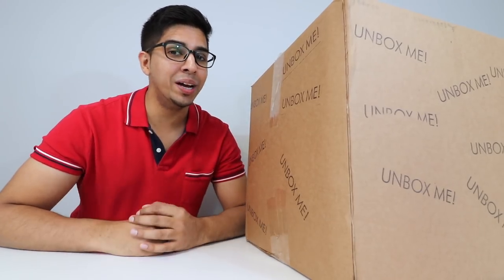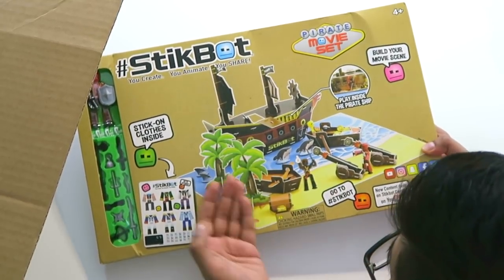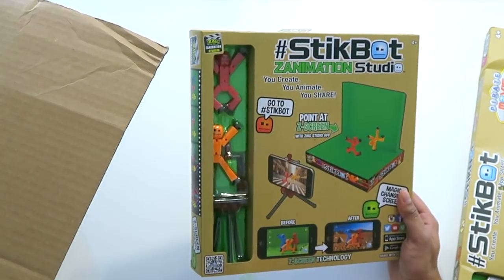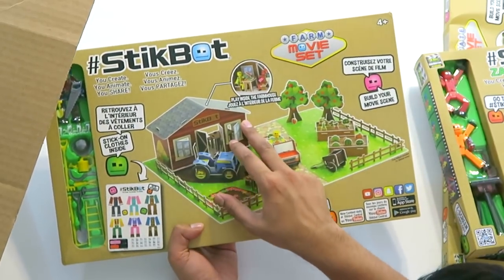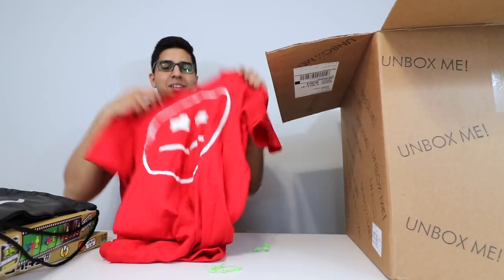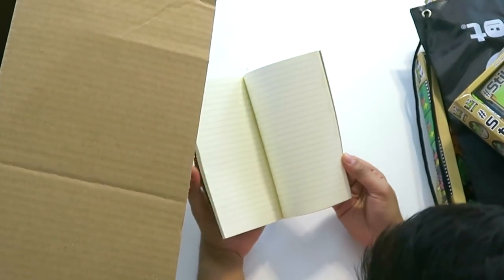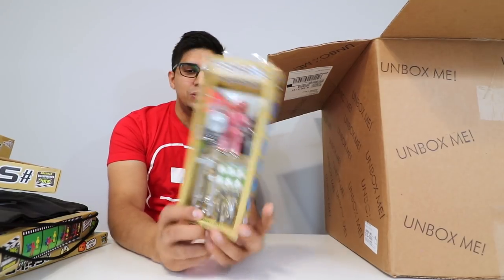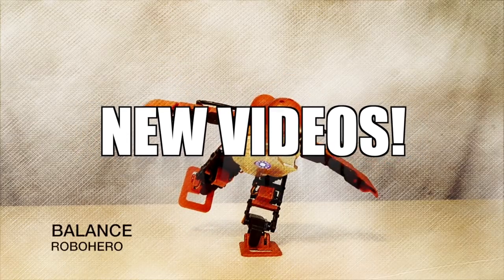UNBOXING - STIKBOT Influencer Box - Special Exclusive Gift (MOVIE SETS, ACTION, STUDIO PACKS, MORE)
Today we unbox an amazing gift filled with many surprises from Stik Bots!

Stikbots are pose-able sticky bots who will adhere to almost any flat surface
One set includes 6 stikbots (color varies)
Create your next video animation with stikbot and share to the world
It is an outlet for kids to play, learn , create and share